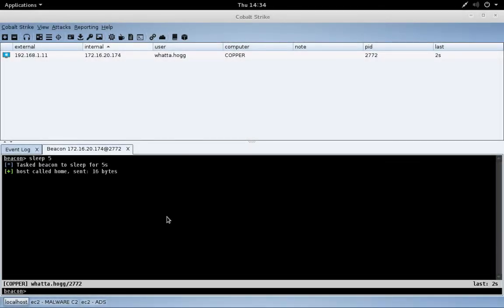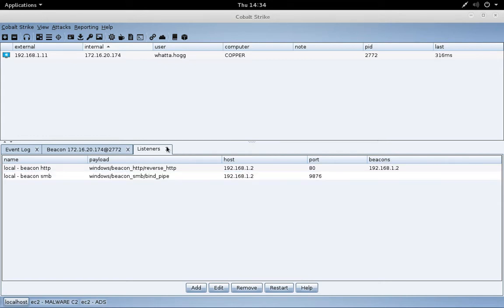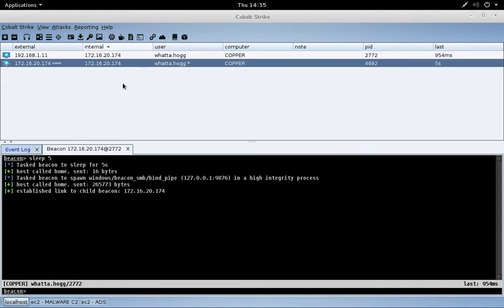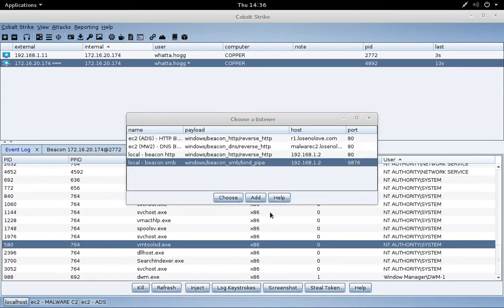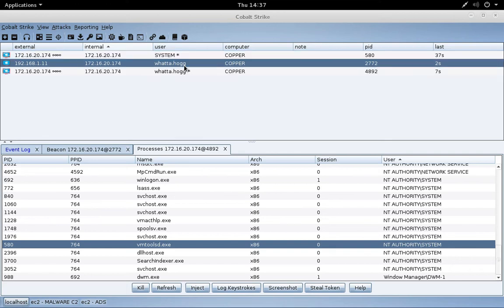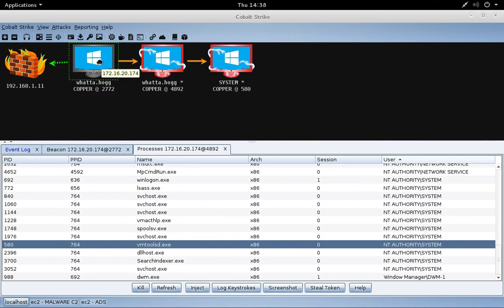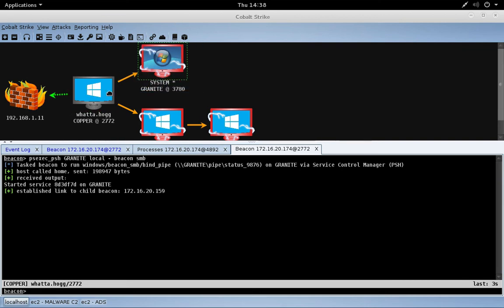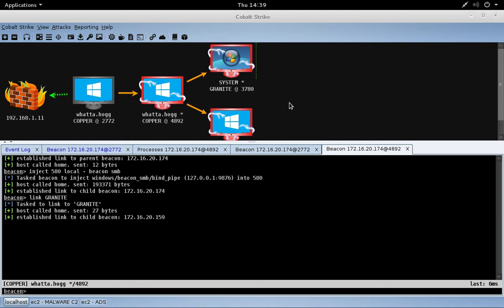SMB Beacon Setup and Use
The SMB Beacon uses named-pipes to get its tasks from and send its output through another Beacon. This video explains this covert channel and how to use it with Cobalt Strike.